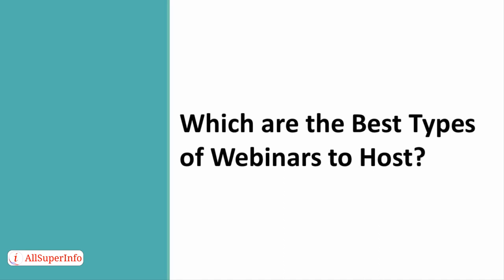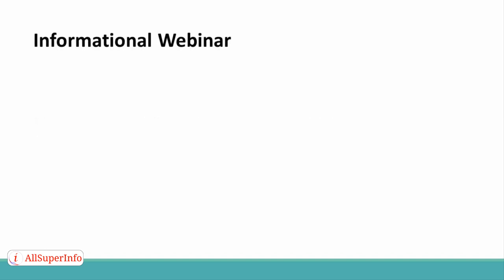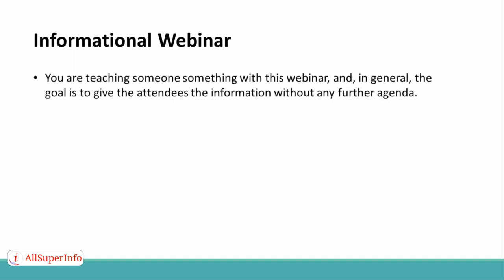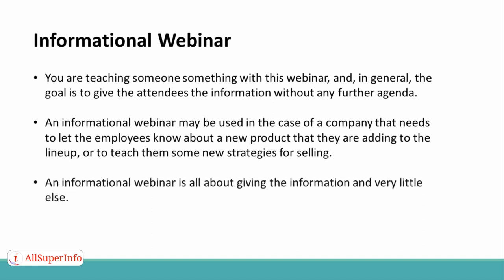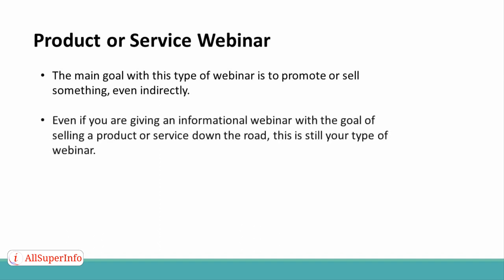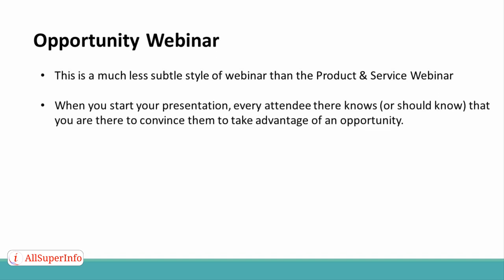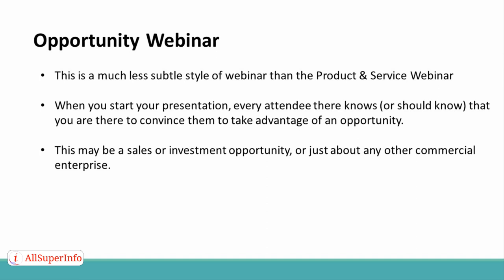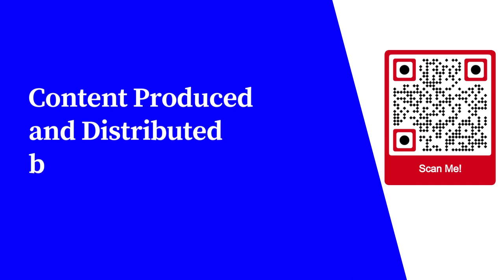Video 10 Which are the Best Types of Webinars to Host